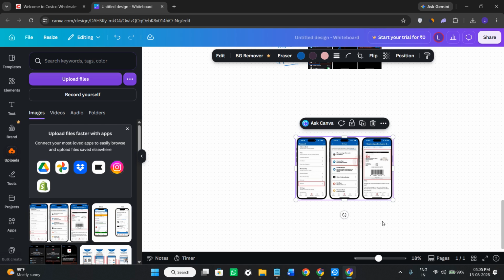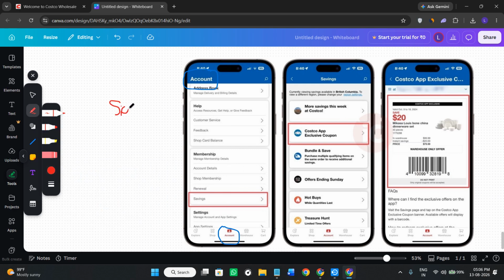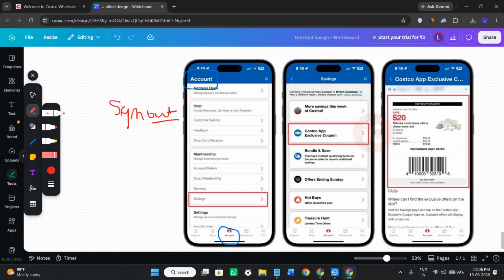How To Delete or Sign Out Of Your Costco App Account 2026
Welcome to the Fixed Formulas YouTube channel! In this tutorial video, I will show you How To Delete or Sign Out Of Your Costco App Account 2026